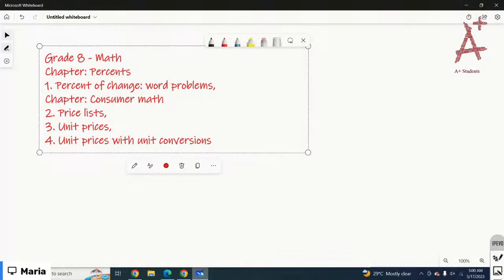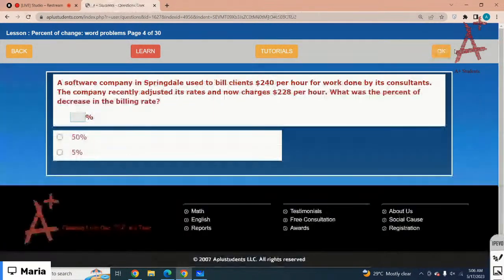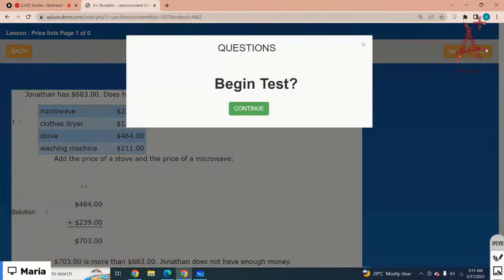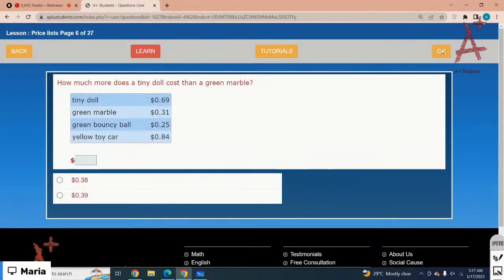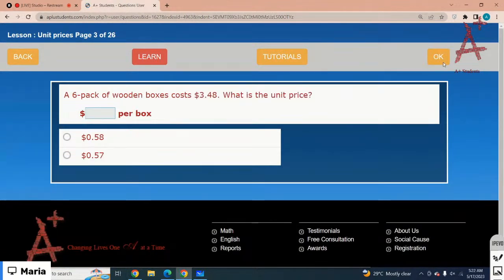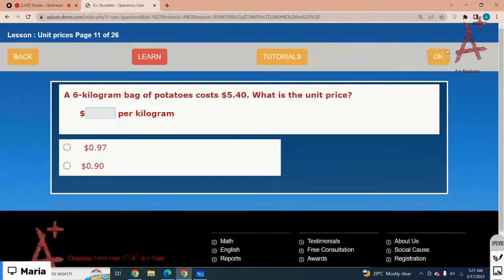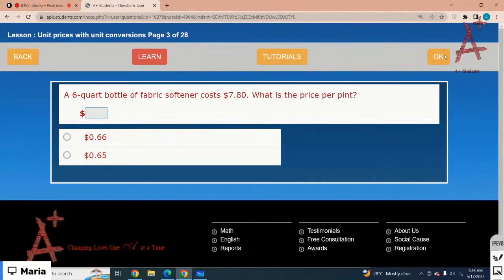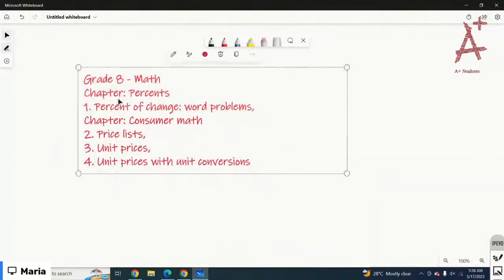Grade 8 - Percent of change: word problems,Price lists, Unit prices, Unit prices with unit conver…